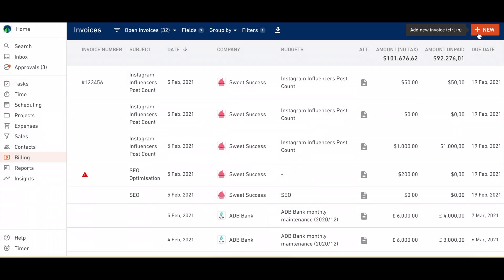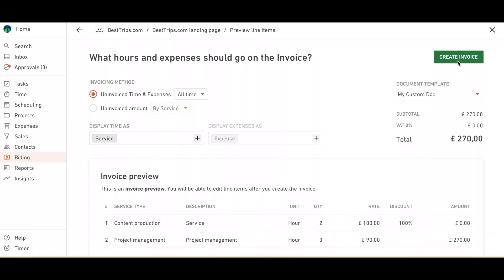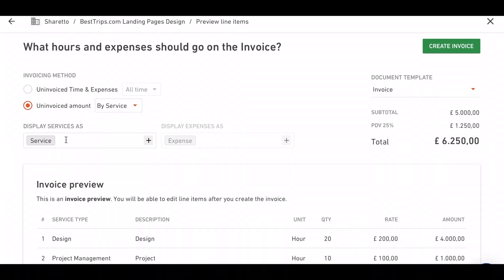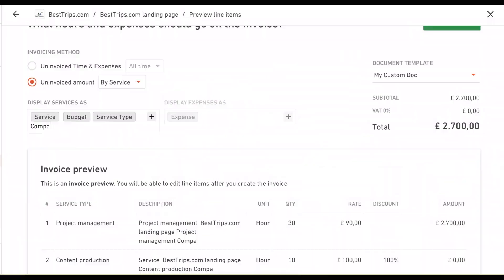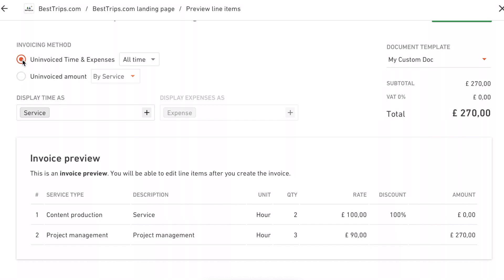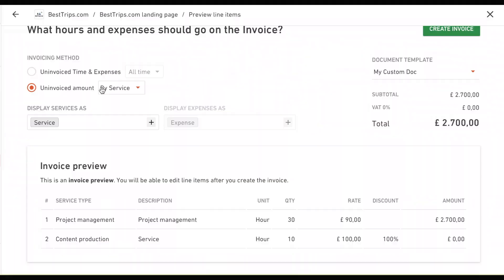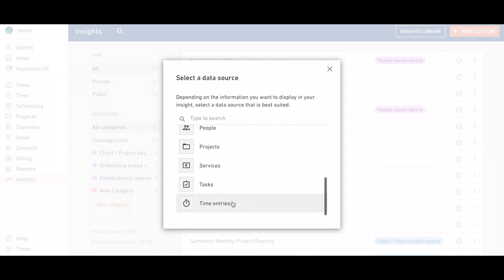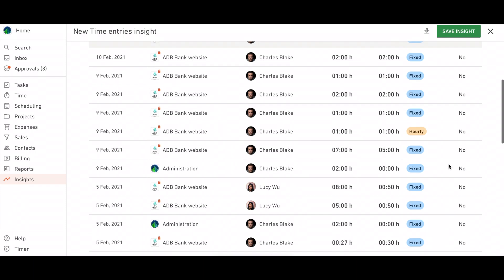How to Get the Most Out of Productive's Invoice Builder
We’ve completely revamped our Invoice Builder. Why? Because every agency’s got its own style of invoicing and we wanted to give you the maximum flexibility in doing so.

In short, what you enjoy now is:

A bigger invoice-building interface and a preview stage before creating an invoice
The flexibility to format invoice line items in multiple different ways
Easier invoicing for both Time & Materials and Fixed-price services